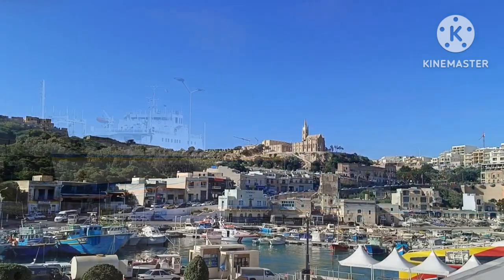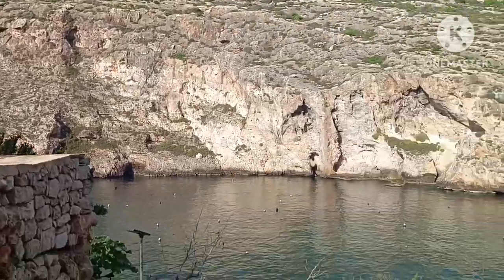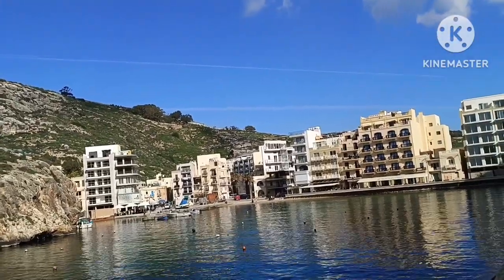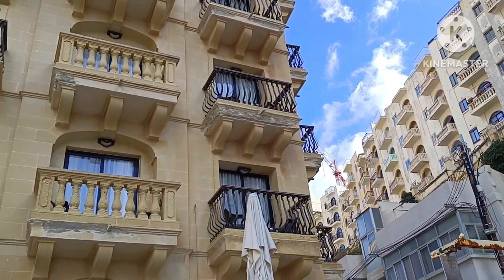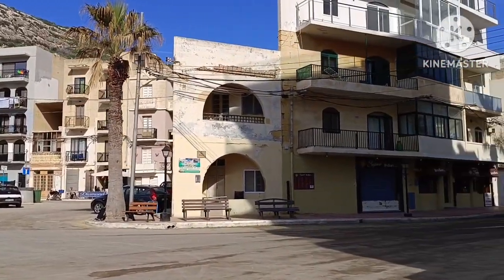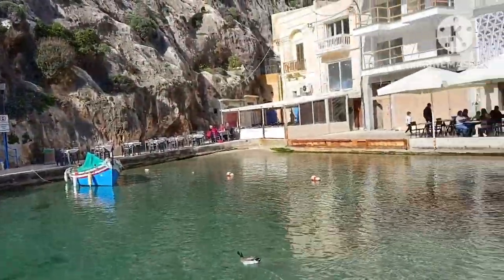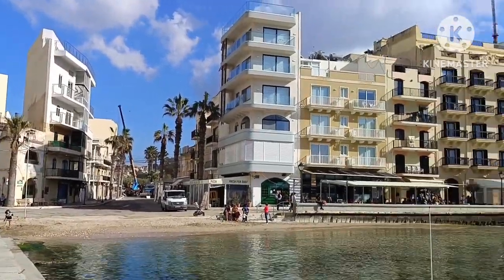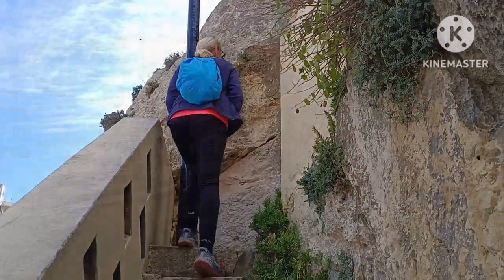Explore Malta Part 10 Xlendi Gozo Malta@edojanic2942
Xlendi is small fishing village and tourist resort in the Southwest of Gozo Island Malta.Willage is surrounded by high cliffs.with tower at the entrance of the bay.Xlendy is well known by its beach and good food.People here comes for swimming,sunbathing,diving and walking around beautiful greenery.Caroline's cave is must see place.You can visit Xlendy by bus from Victoria.@edojanic2942